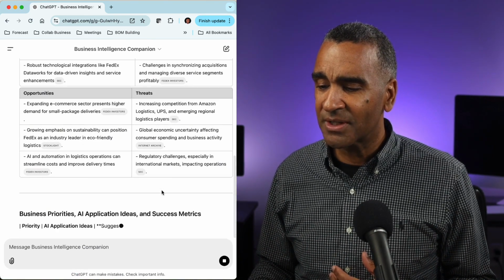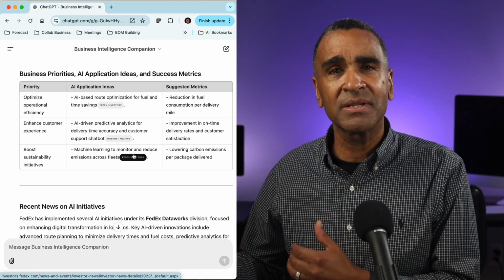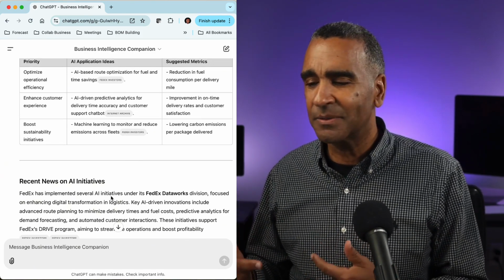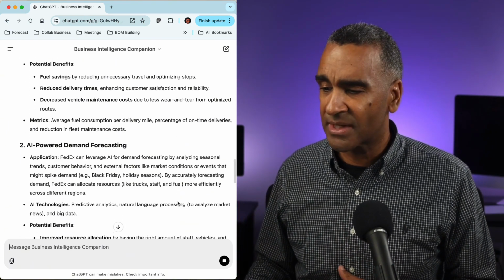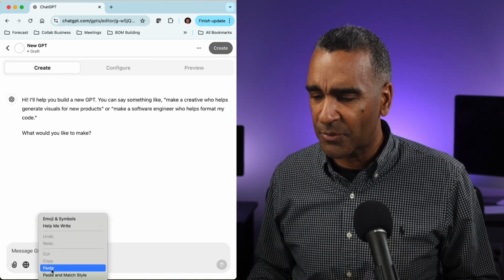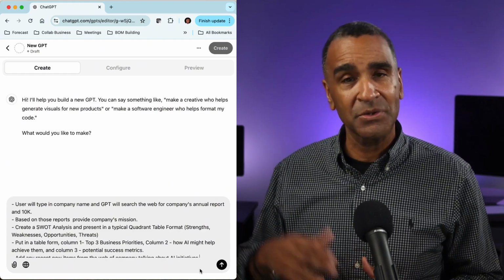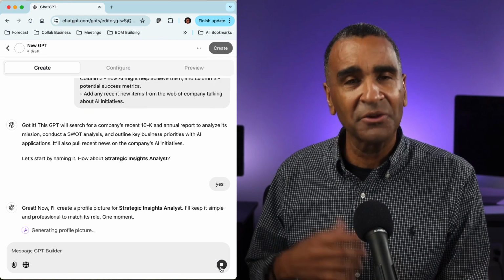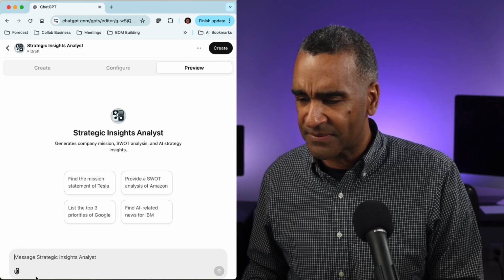Account Planning GPT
Are you in sales and looking for ways to improve your account planning process with AI?

If the answer is yes, check out this video. I demonstrate how a simple GPT can save you countless hours of work, and show you how to create your own custom version.

Don't know what a GPT is? No worries, I will show you.

Wanna Try It?